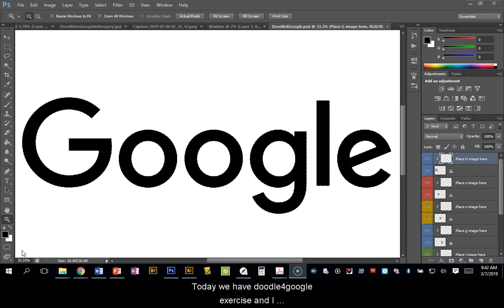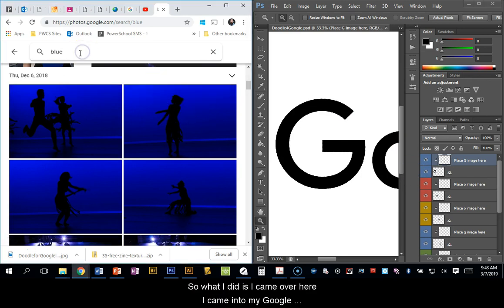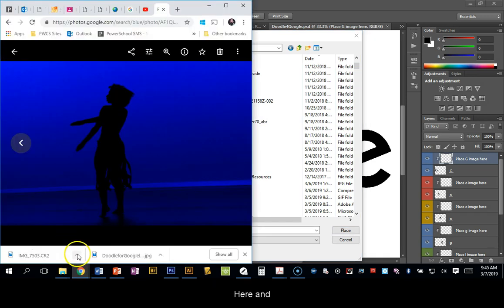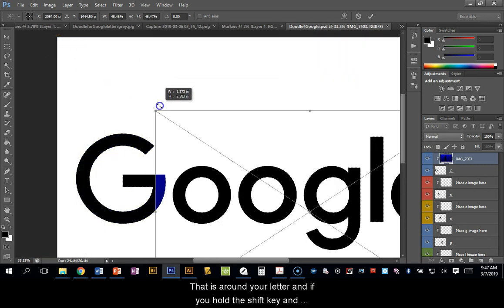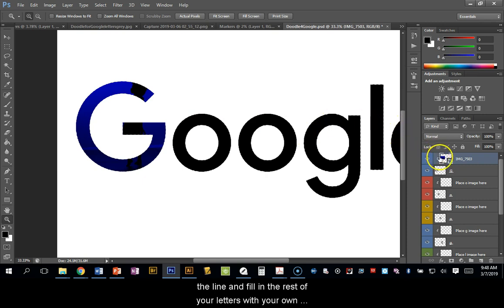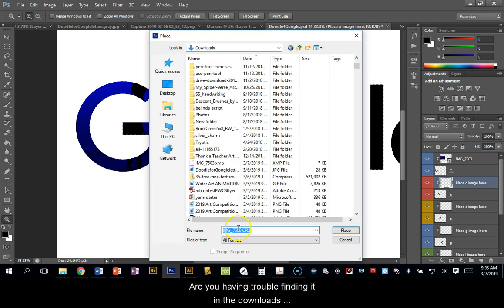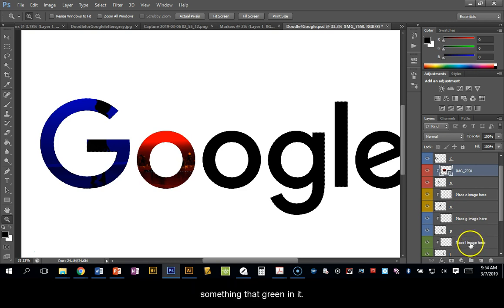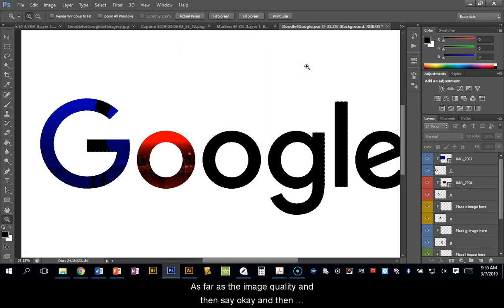Doodle for Google Photoshop tutorial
Learn how to place your own photos inside letters using Photoshop.